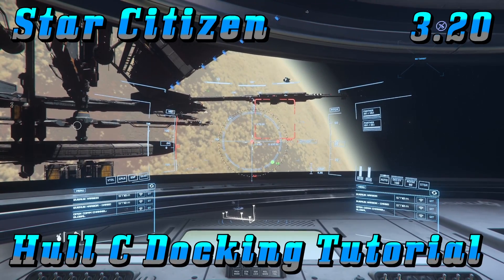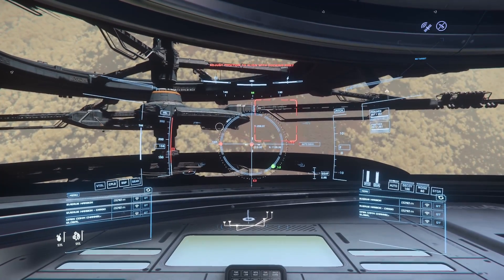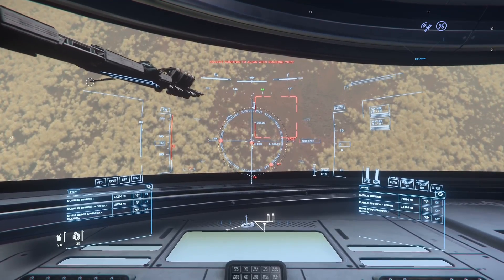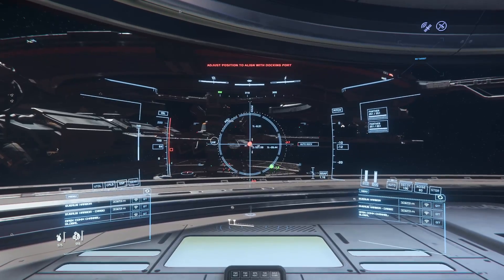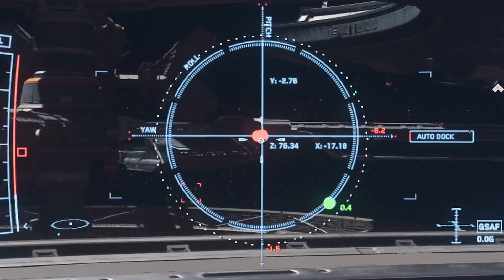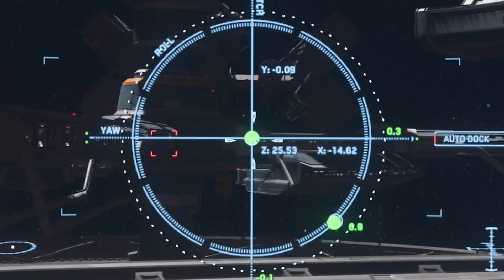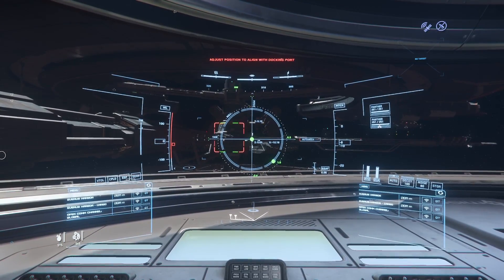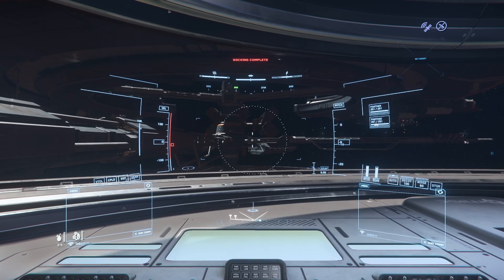Star Citizen: Hull C Docking Tutorial